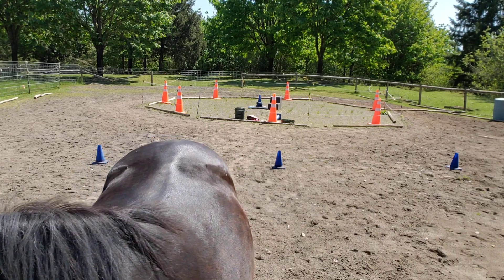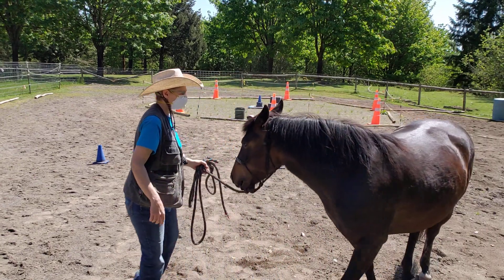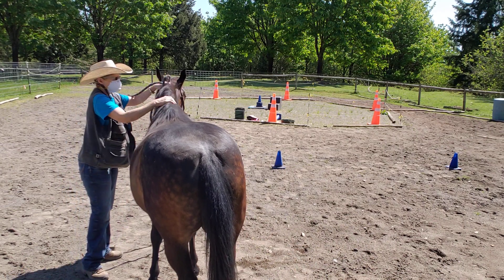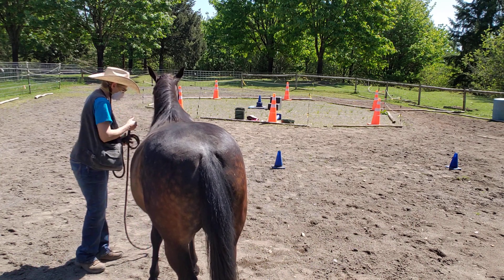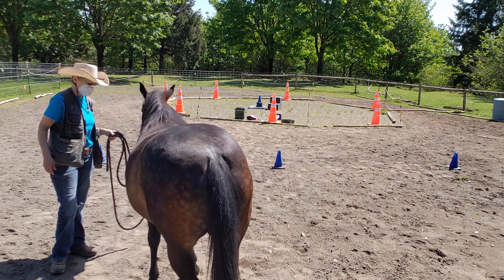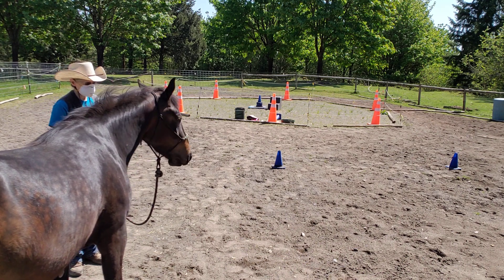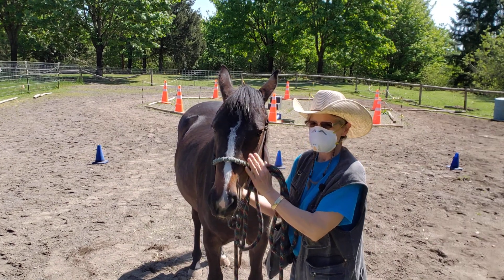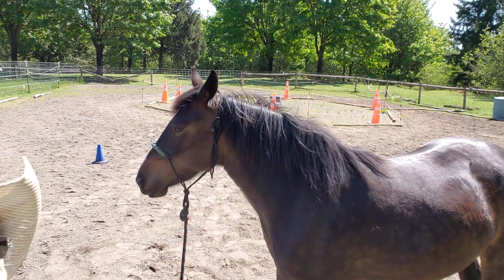Signs of Insulin Resistance and Equine Metabolic syndrome in horses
Lacey at only 3 years old has the body type of a horse that will turn Insulin resistant if she is fed too much high sugar and starch feeds. Mainly grass would be the culprit. I have set up a dry track system and she gets hay from slow feed bags along with a hoof supplement California Trace. White salt and a little magnesium oxide with a bit of hay stack low fat/low carb pellets and hay pellets. Last year she did have pasture access she was growing fast and there was somewhere for that grass sugar and starch to go. Now her growth has slowed, she's almost her full size at 950 pounds. I'm leaning to not allow any fresh grazing until the dry season is in full swing and there isn't much left to eat in the fields but browse and weeds.  There are no real cures for laminitis, only prevention. Sadly most do not know the early tell tail signs so they can keep the diet controlled before the switch is flipped to Insulin resistance and an acute or chronic laminitis episode.  More information can be found at the equine Cushing's and insulin resistance